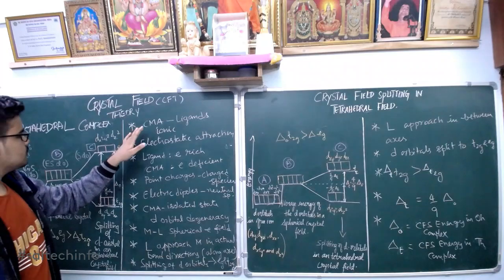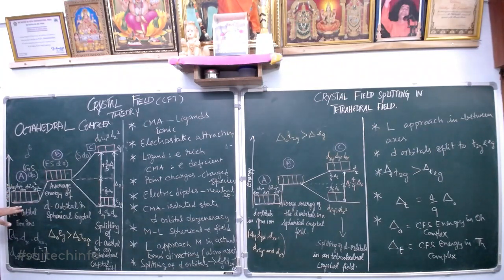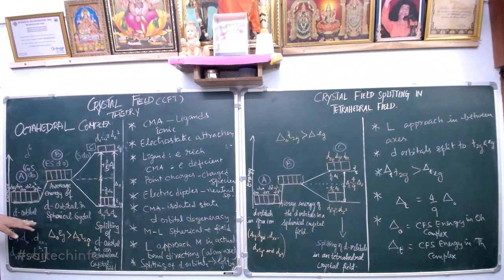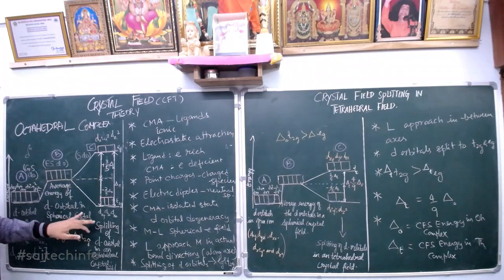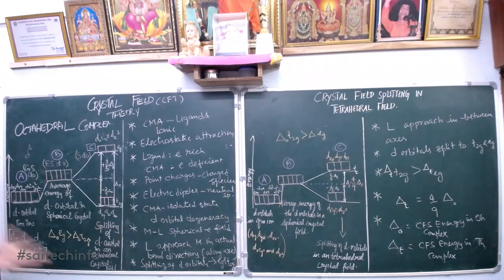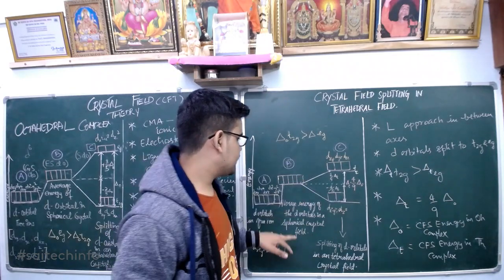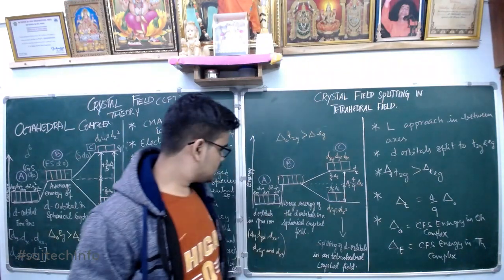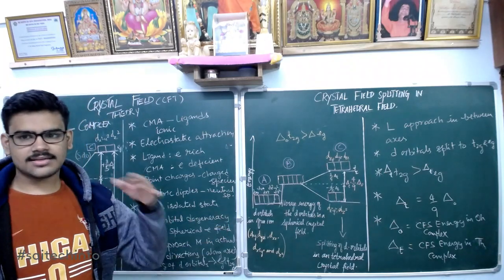Crystal Field Theory by Shravanth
Crystal Field Theory by Shravanth | Chemistry | Coordination compounds.